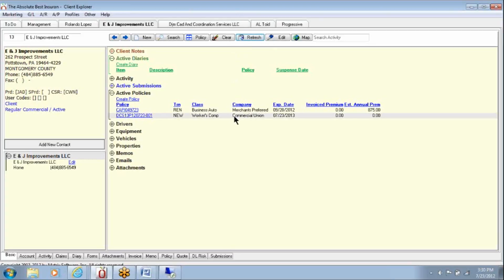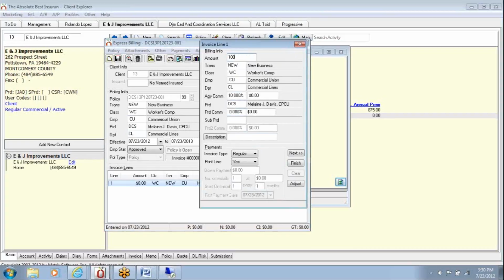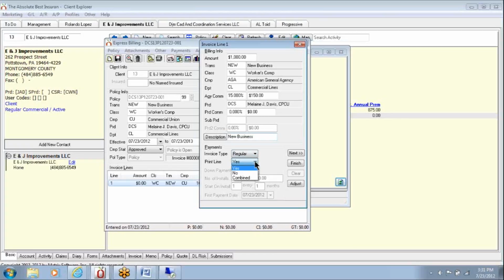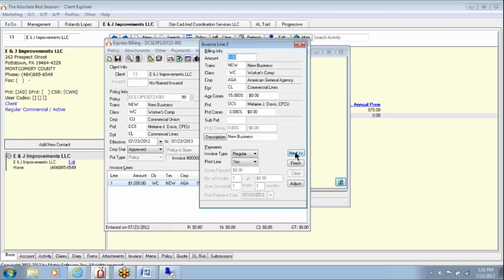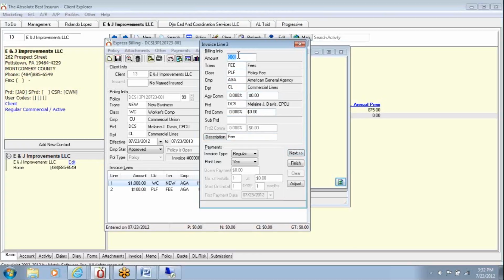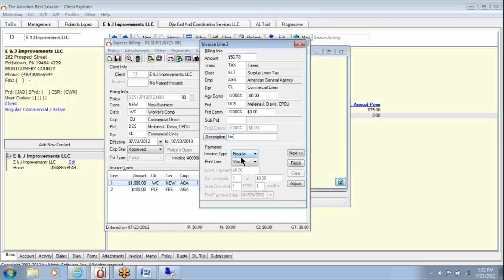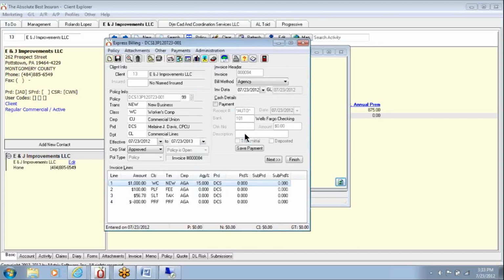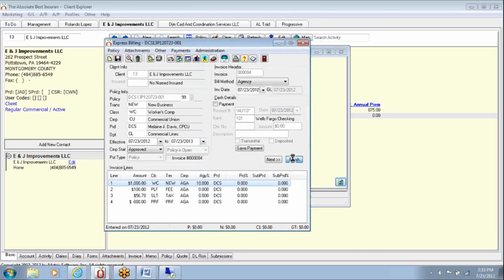Invoicing Agency Bill Policies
Now that you know how to add your policy and/or renew it, let's bill the customer.